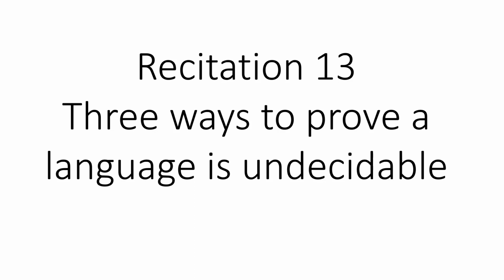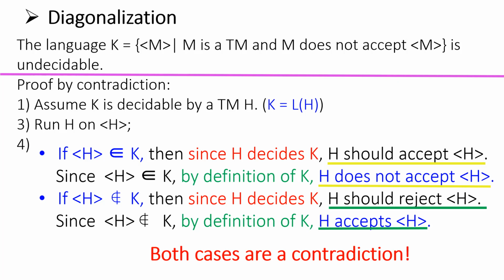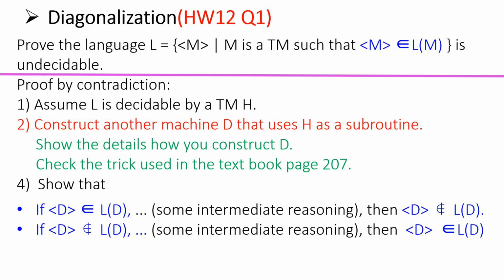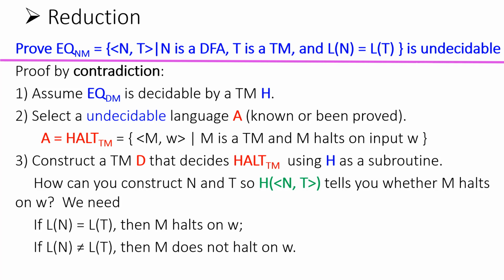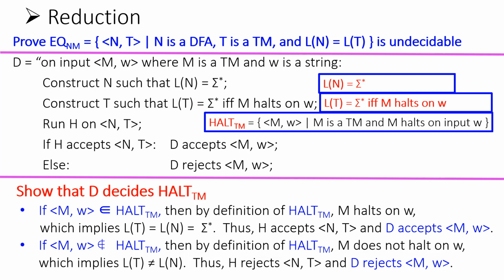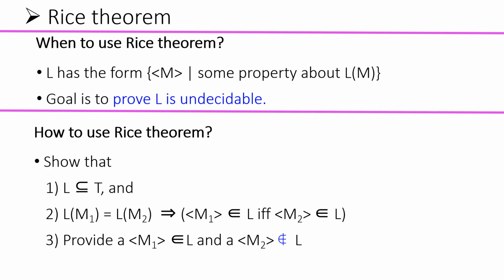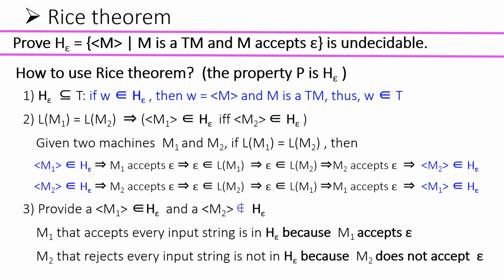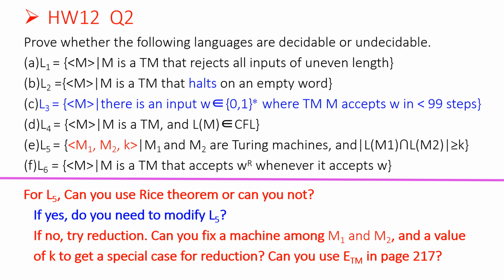Recitation 13 0428 Prove a language is undecidable—Diagonalization, Reduction, Rice theorem—examples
Content:
1) Diagonalization
2) Reduction
3) Rice theorem